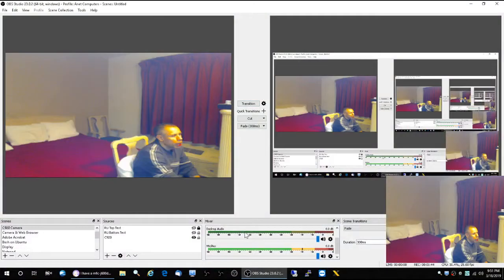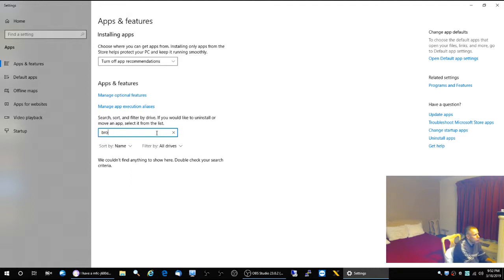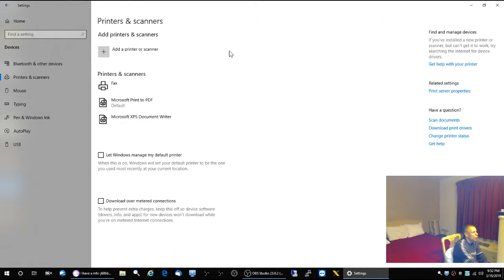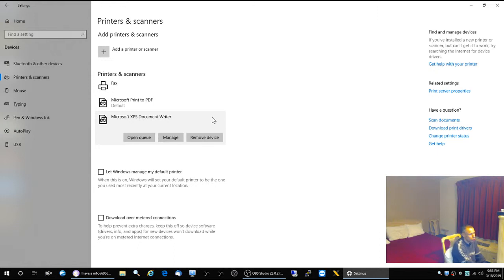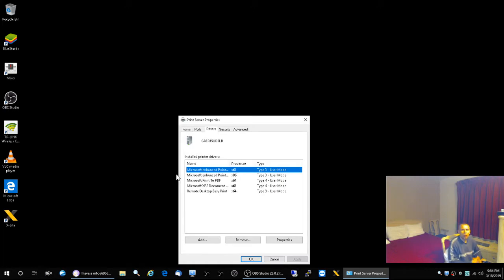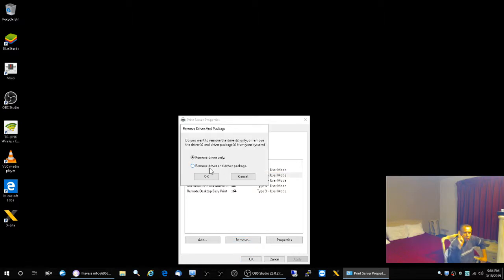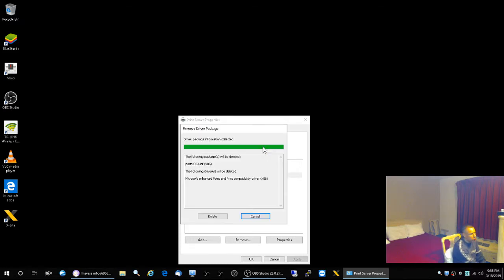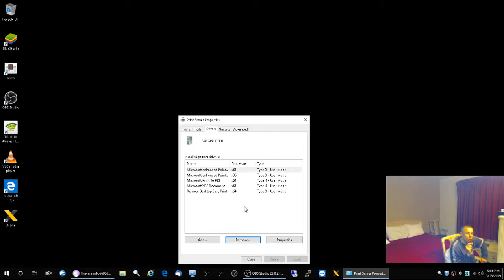Brother MFC J680DW Printer - Stopped Working Fix